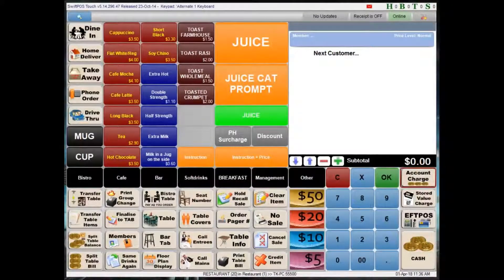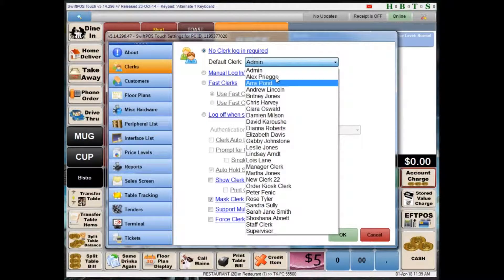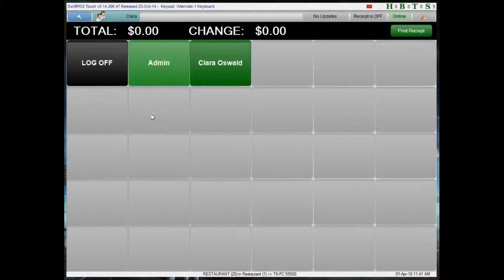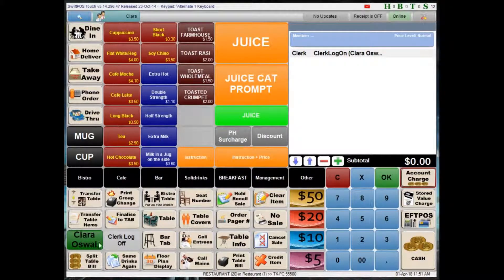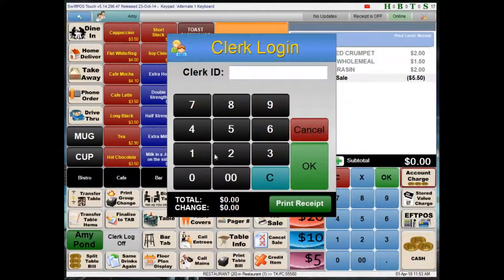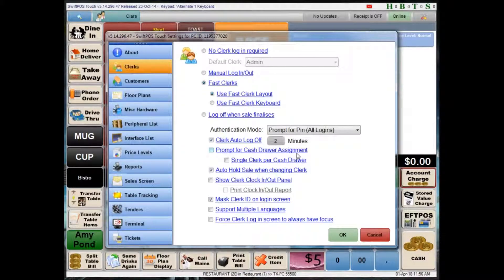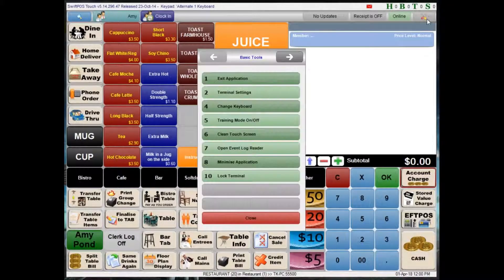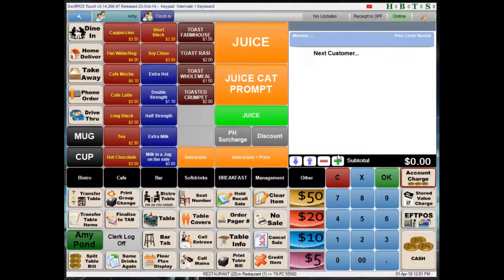SwiftPOS Back Office 20 - Clerk Log On Options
This video covers the various clerk login options at the SwiftPOS Touch terminal, including various examples of how to enhance security and ease of use of the terminal software.